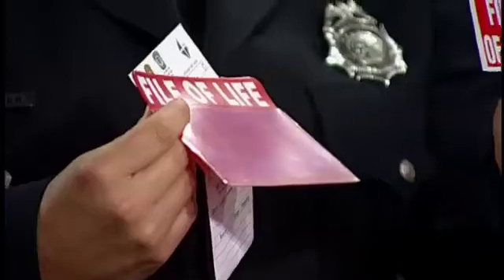Your Blood Really Does Save Lives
Meet the Father of a blood donation recipient many times over and see how your donations really do save lives.
The Red Cross is need of all blood types.